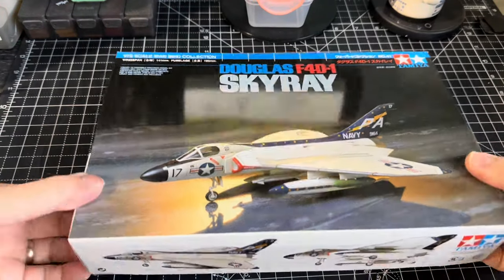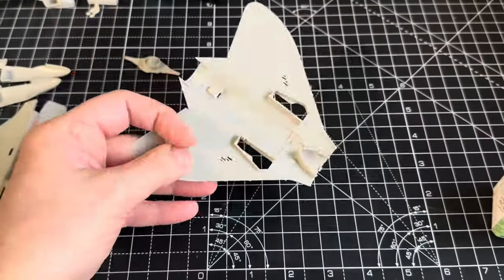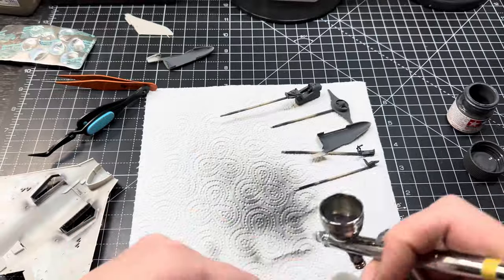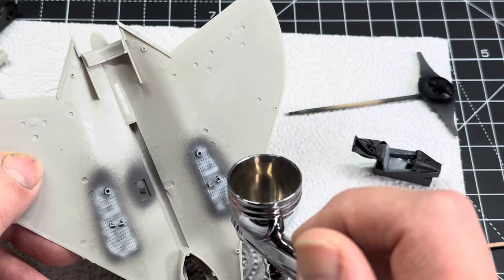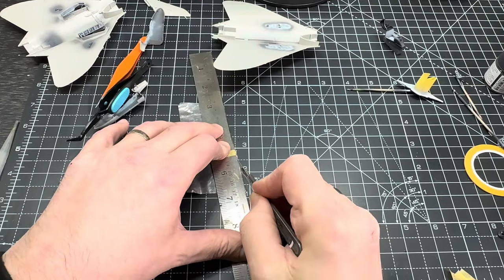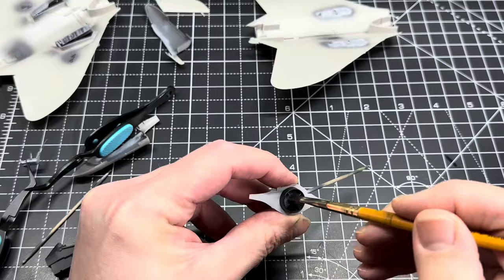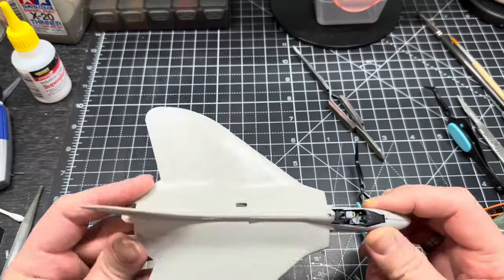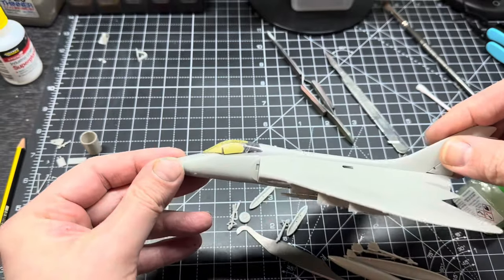Tamiya 1/72 Douglas F4D-1 Skyray (The Build)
A video of the full build.